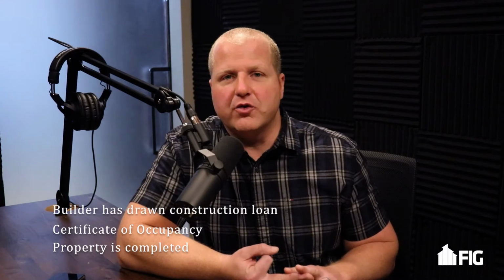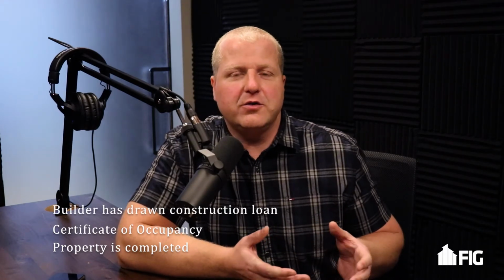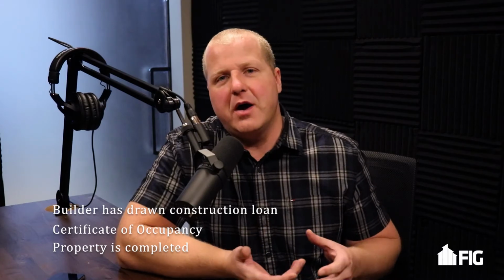Financial Timeline of a Fourplex Purchase (New Construction)